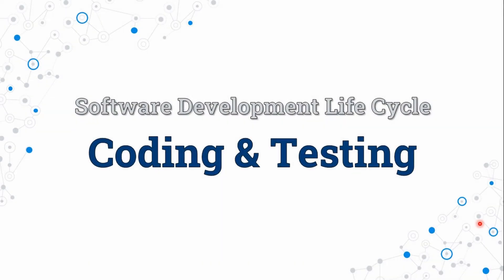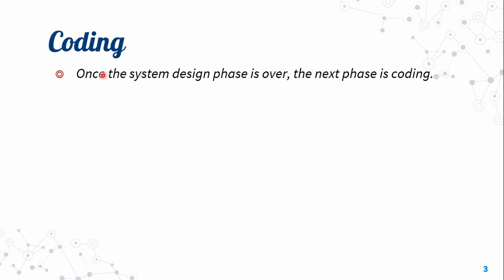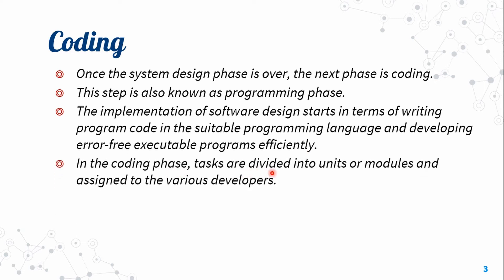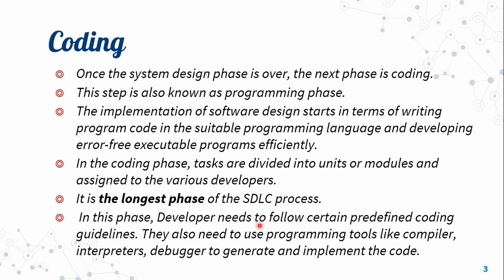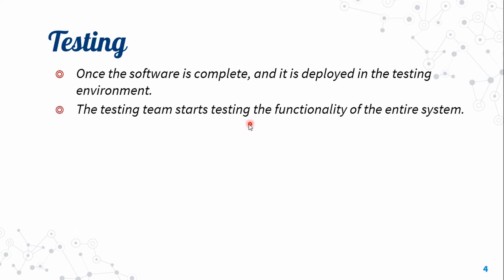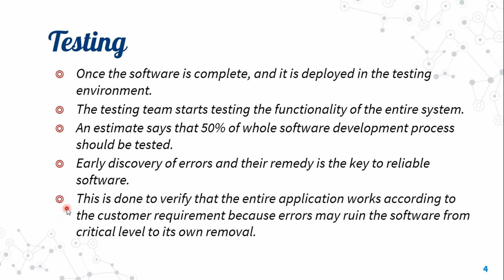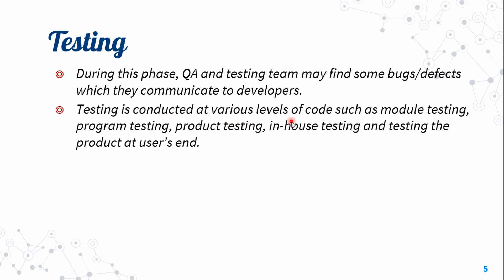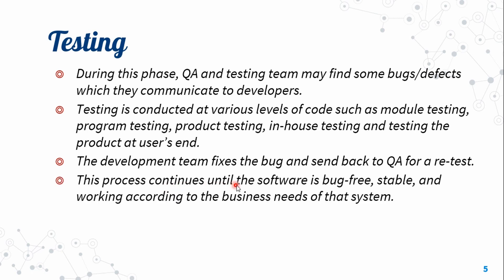Coding and Testing in SDLC || Software Engineering || BANGLA Lecture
Coding and Testing in SDLC